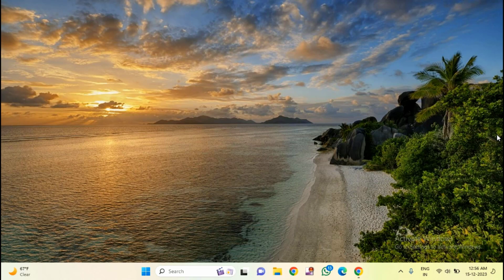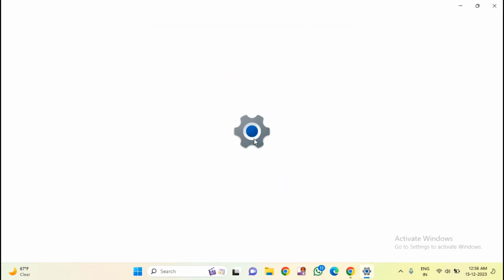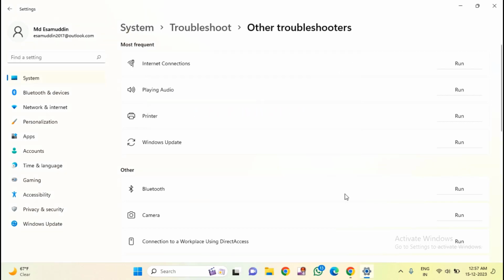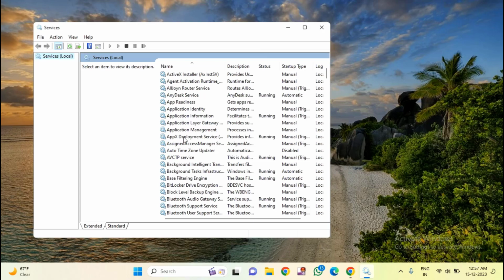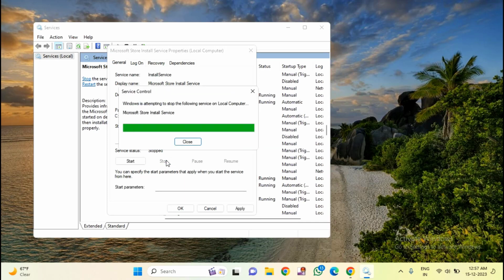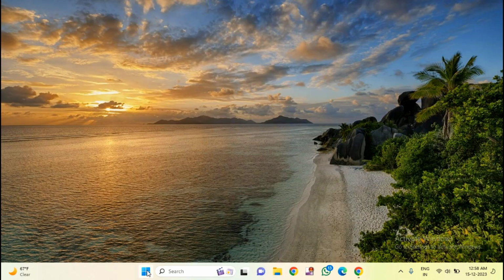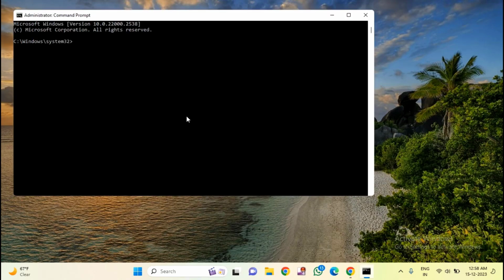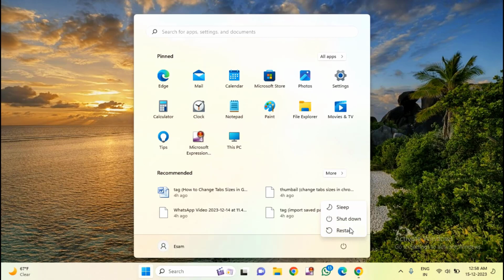How to fix “Something happened on our end” in Microsoft Store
How to fix “something happened on our end” in Microsoft Store | something on our end | Microsoft Store